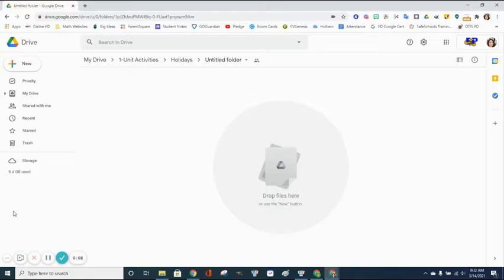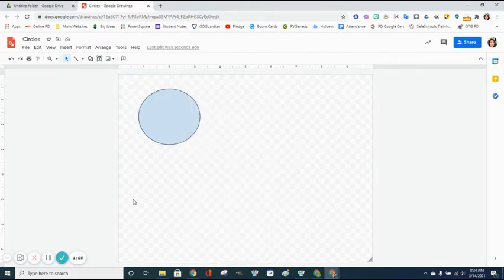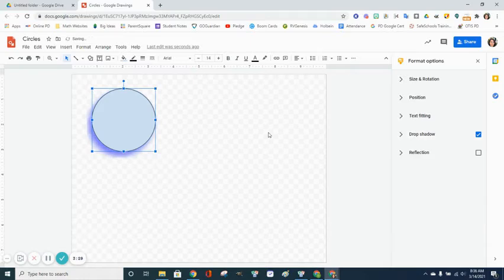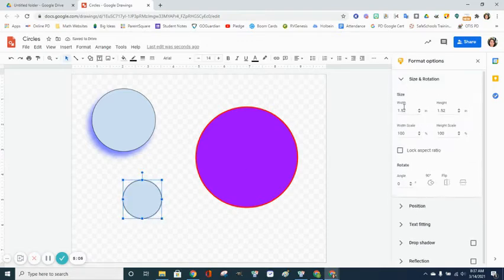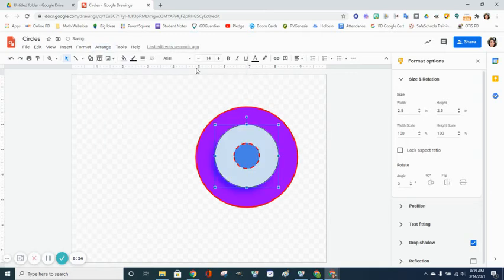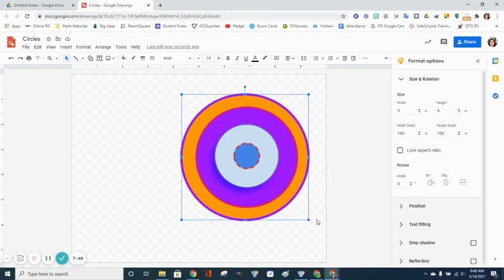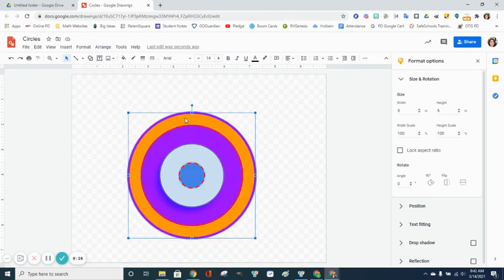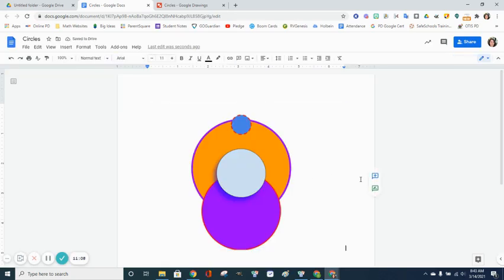How to Use Google Drawings to make Circle Art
Step by Step directions are given on how to draw circles in Google Drawings.  Students will be shown how to:
~ Resize images, keeping the width and height the same
~ Add a fill color to a shape
~ Change the line color and style of a shape
~ Change the order of shapes: bring to front and back
~ Change the alignment of shapes
~ Select all of the shapes using Ctrl + a